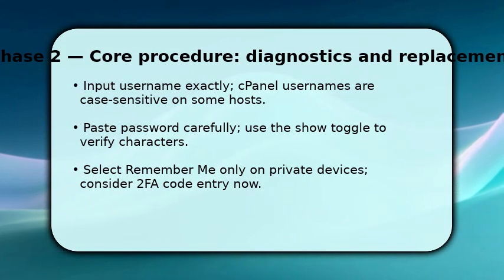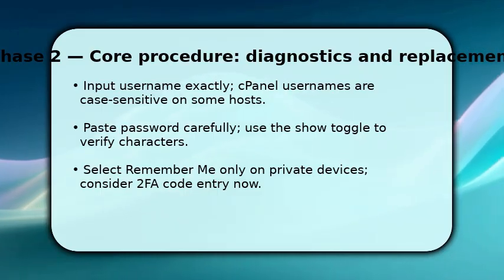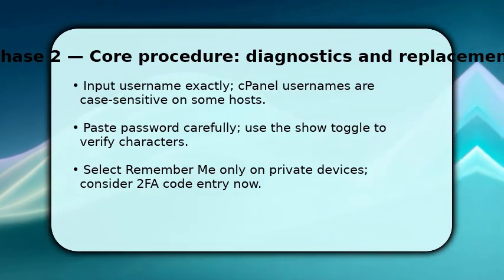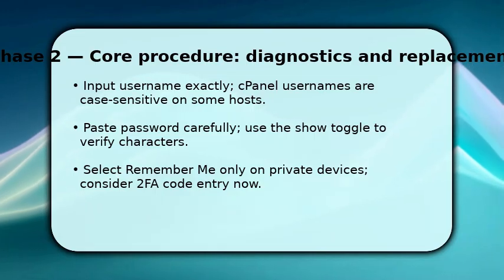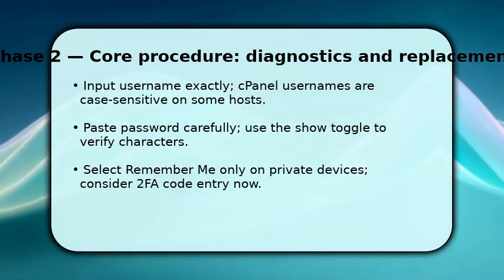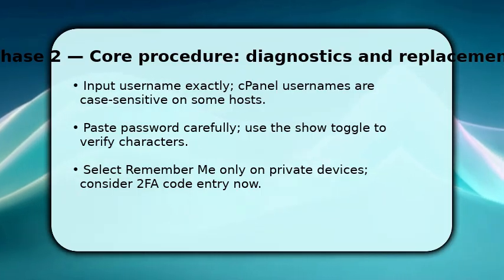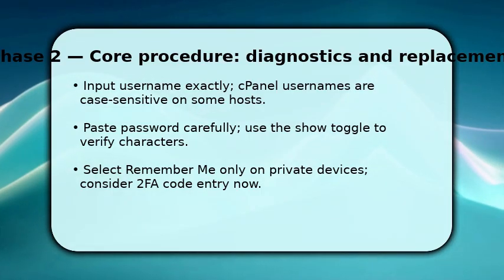How to Login in Cpanel - Full Guide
How to Login in Cpanel - Full Guide | 🔒 Surfshark VPN Deal — Stay private and secure. $1.99/mo + 3 Months Free ▸

Discover the step-by-step process of logging into your CPanel account with our comprehensive guide. Learn essential tips for securing access, troubleshooting common login issues, and understanding advanced features to manage your hosting environment effectively.

CPanel, login instructions, web hosting management, secure password entry, troubleshoot CPanel, advanced account settings,